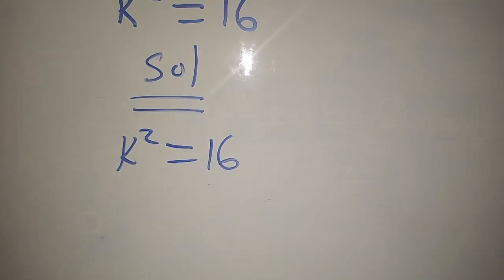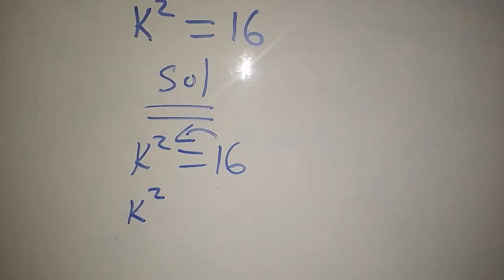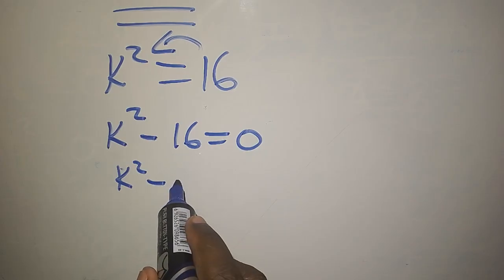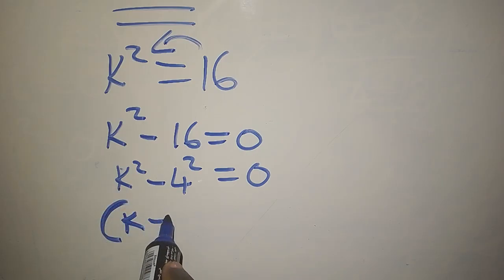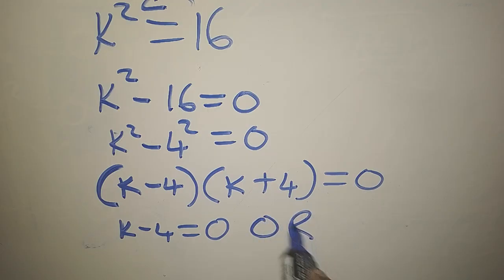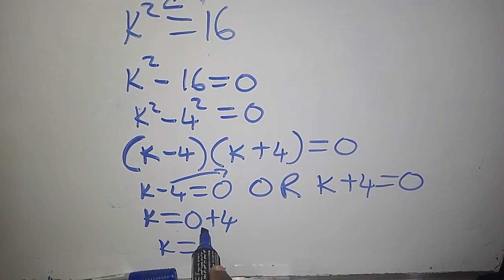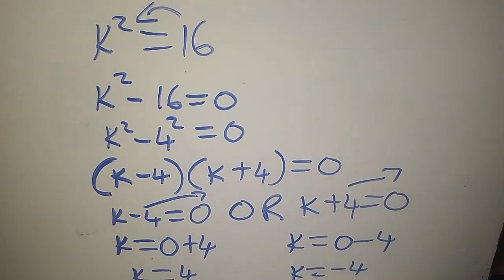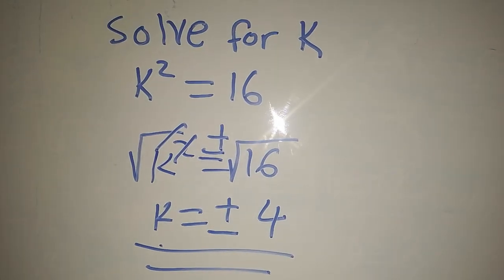GCE MUST WATCH